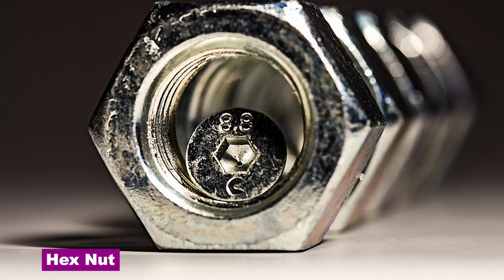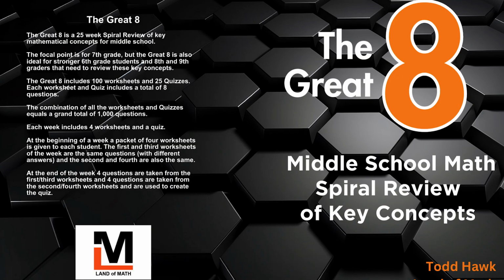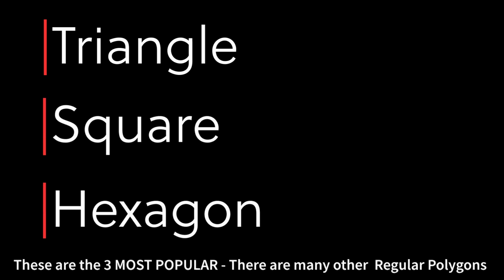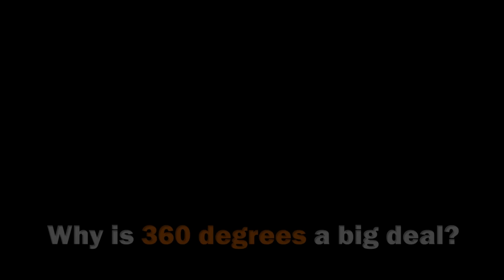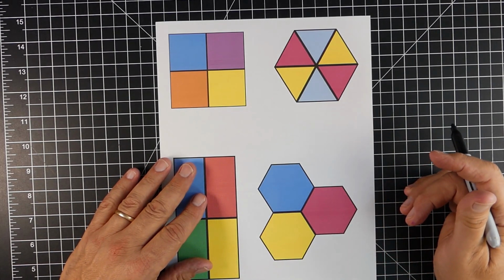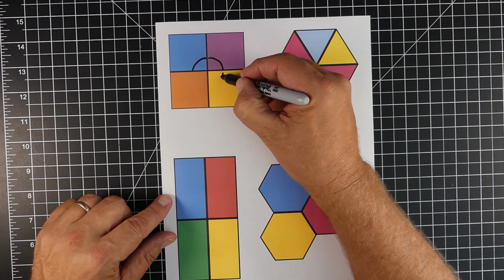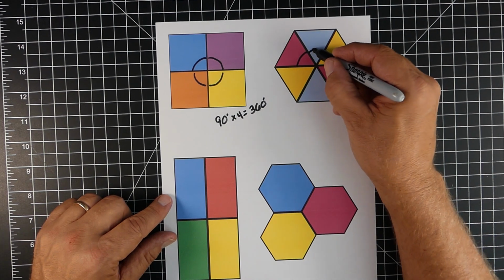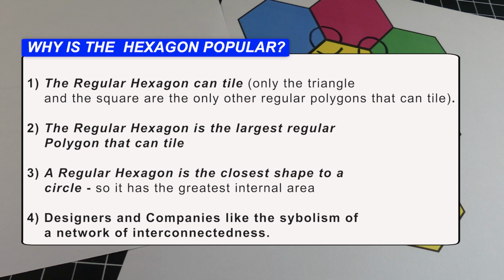Hexagons! Why is the Hexagon so popular?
In this video we will look at the world famous Hexagon.  Other than the Triangle and Square, no other Regular Polygon can match the Hexagon for use.  We will look at a few examples of businesses and designers making use of the Hexagon.

We will discuss the math about why the Hexagon is so popular.

Sharpie Markers

Teachers Pay Teachers: Land of Math